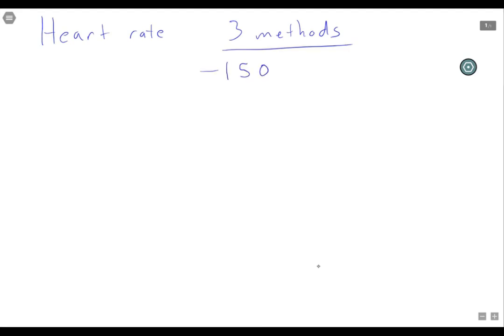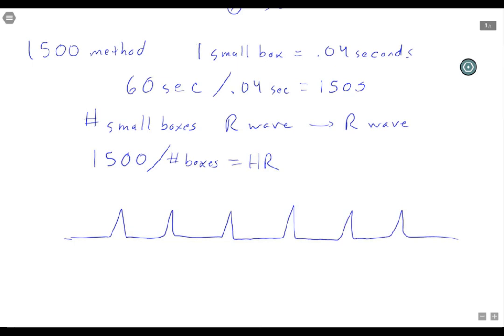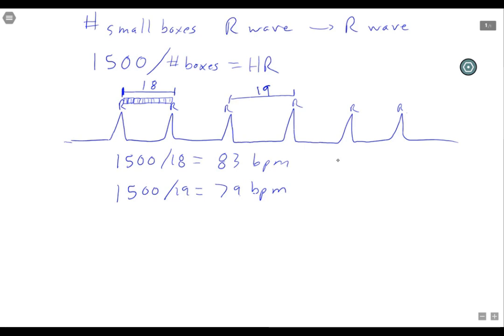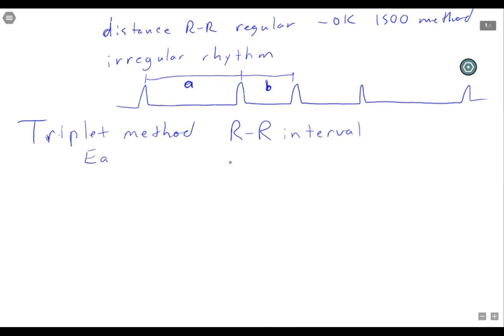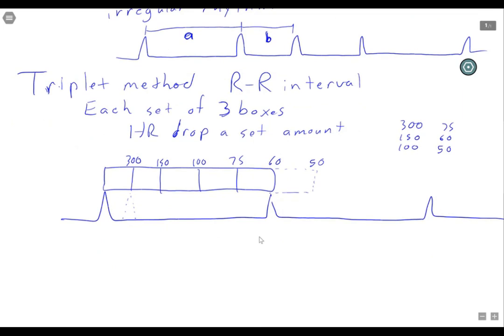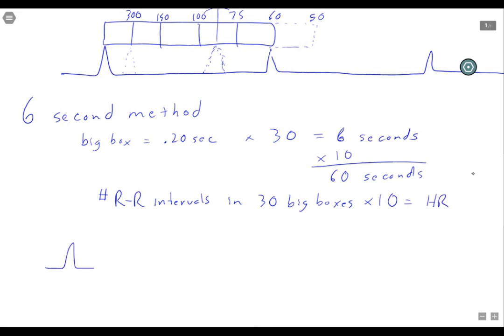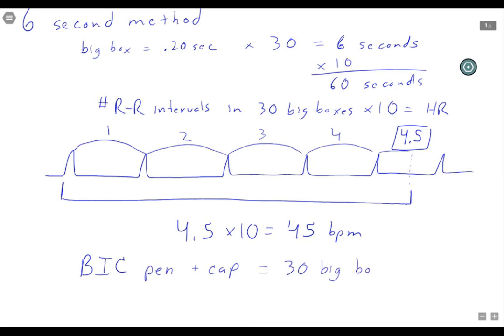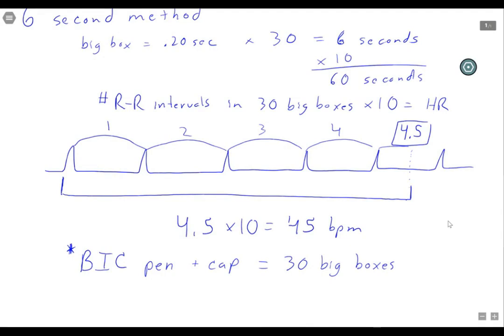ECG Basics - Heart Rate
Learn how to measure heart rate on an ECG (EKG) using simple, reliable methods. This beginner‑friendly lesson covers the 300 rule, 1500 rule, 6‑second method, and when to use each one. Perfect for students, nurses, exercise physiologists, and clinicians building foundational ECG interpretation skills.